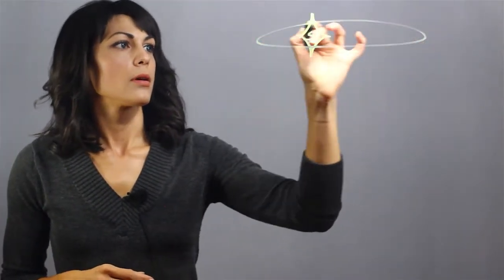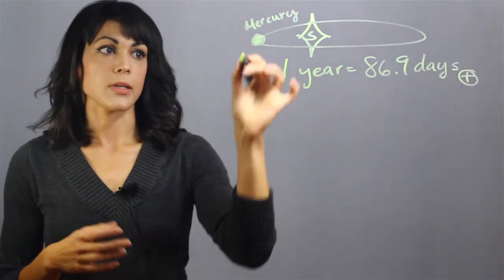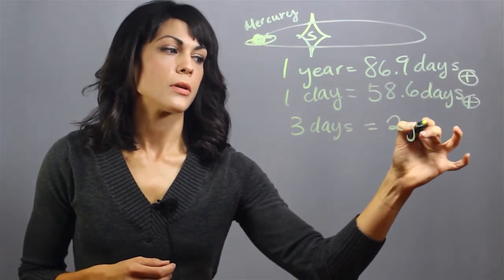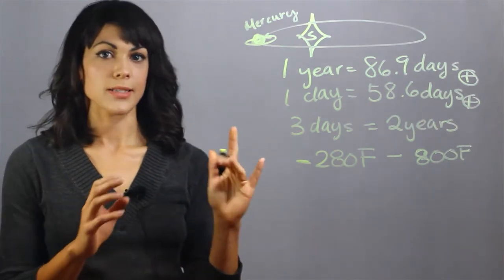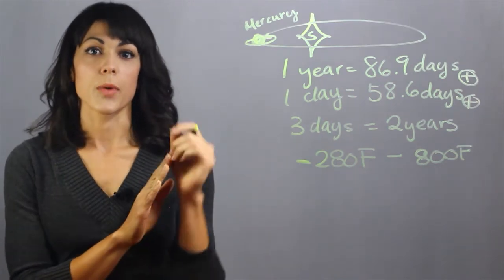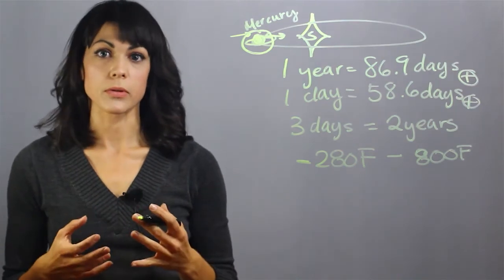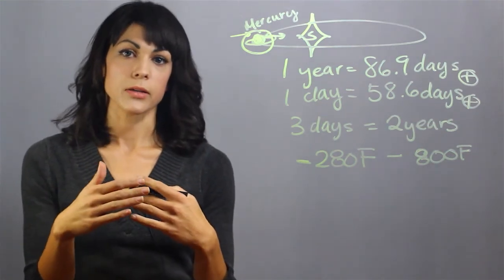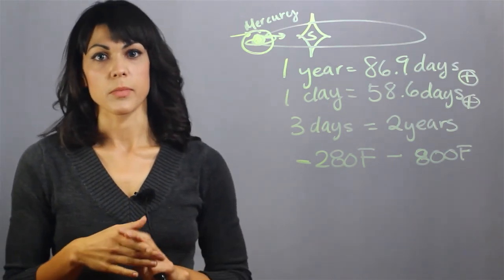The Challenges a Space Probe Would Have on the Planet Mercury : Astronomy & Astrophysics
Different planets in the solar system will all present unique challenges for a space probe. Find out about the challenges a space probe would face on the planet Mercury with help from an experienced and passionate educator in this free video clip.

Series Description: Astronomy and astrophysics are very interesting and complicated topics that are more than worth exploring. Get tips on astronomy and astrophysics with help from an experienced and passionate educator in this free video series.